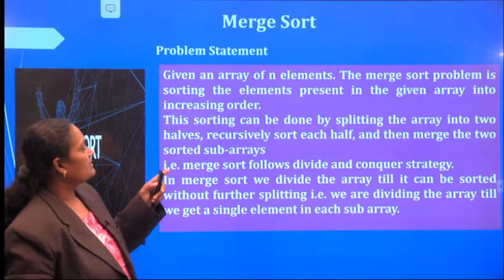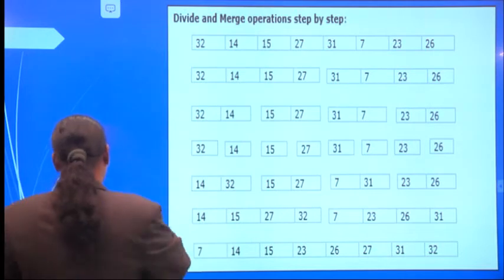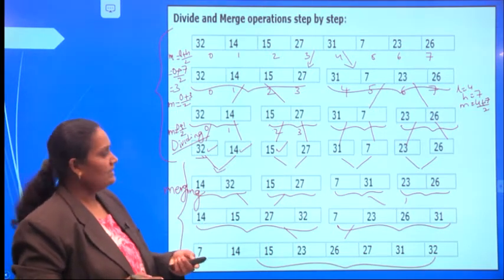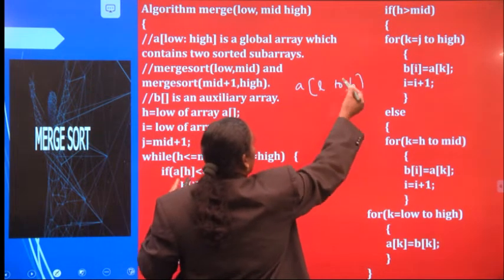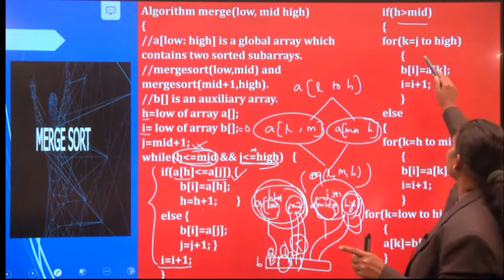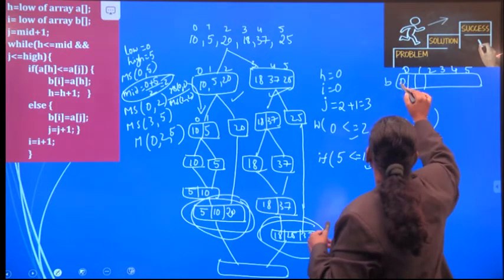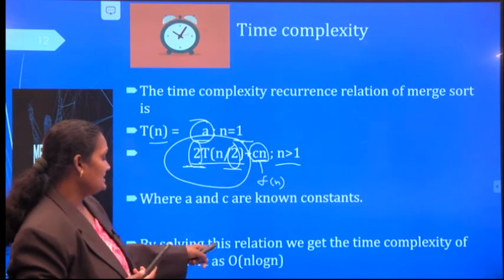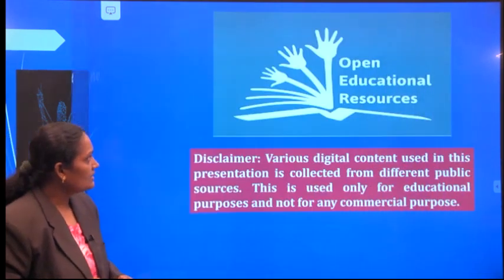UNIT-2 SESSION-3 MERGE SORT ALGORITHM